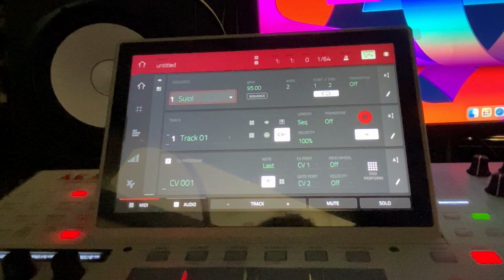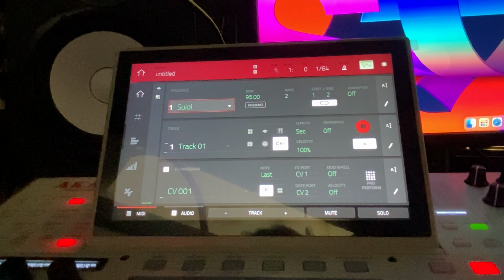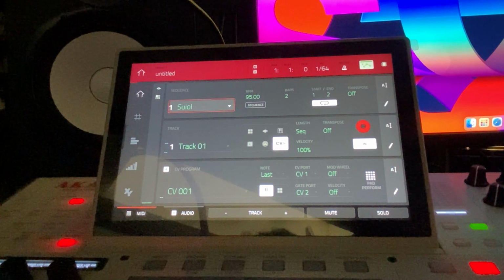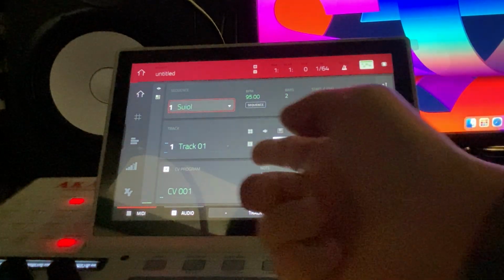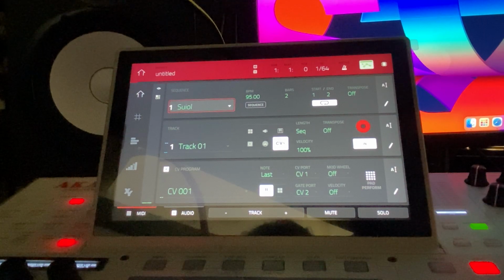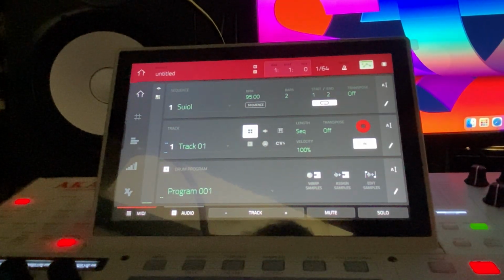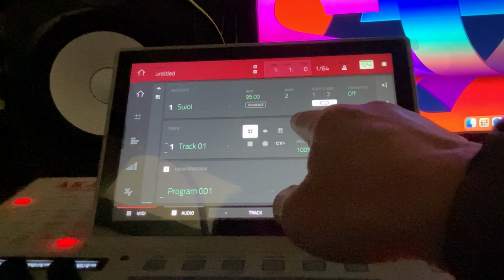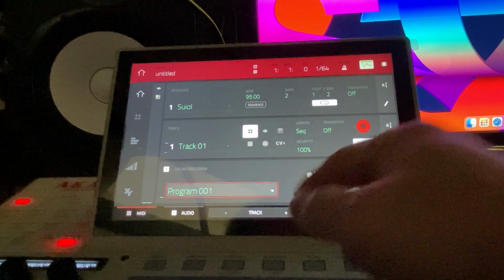Akai MPC Intro Day One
Welcome to the new series of videos for those musicians that are new to the Akai Platform, Well cover the basics and help demystify the Akai MPC.